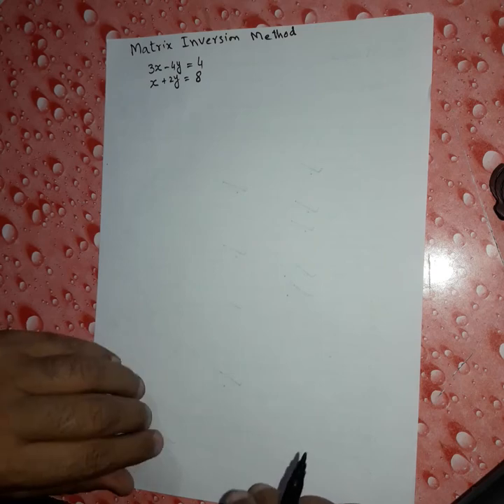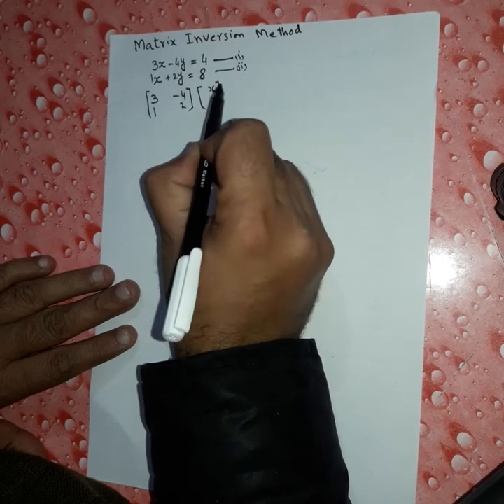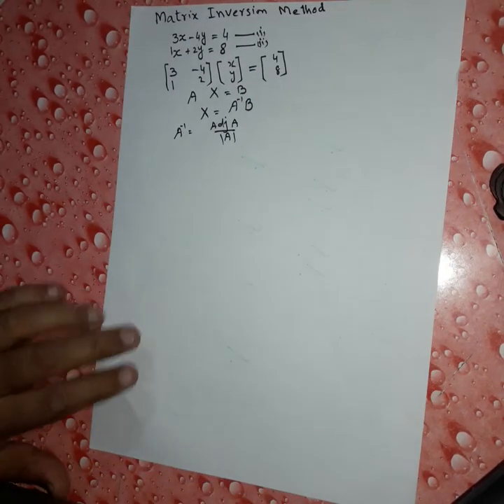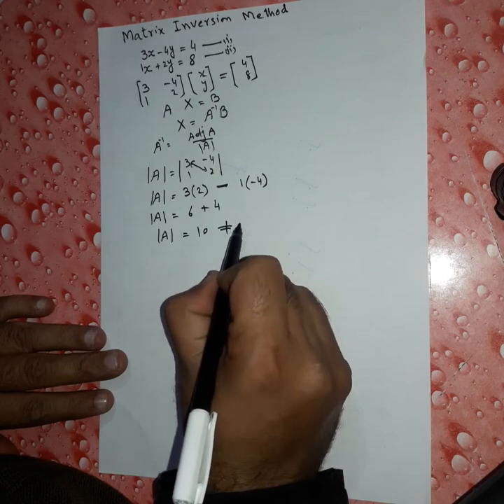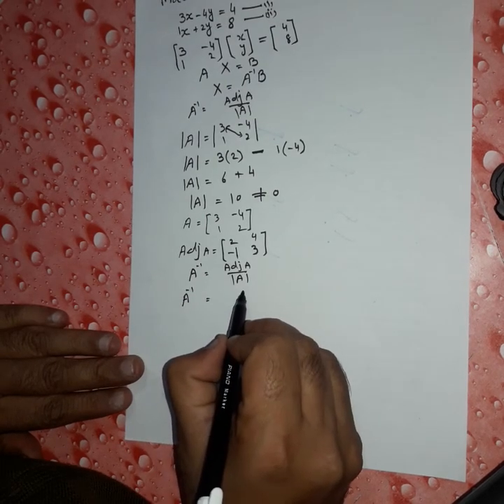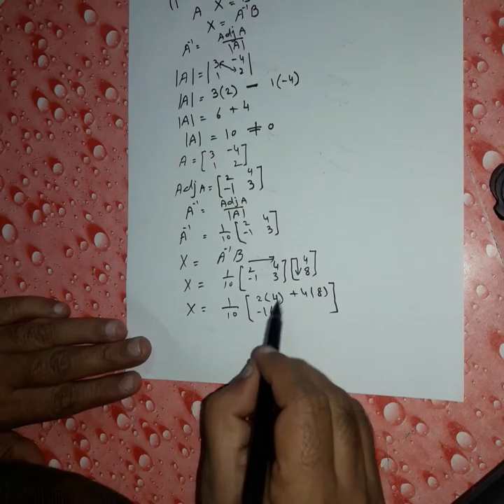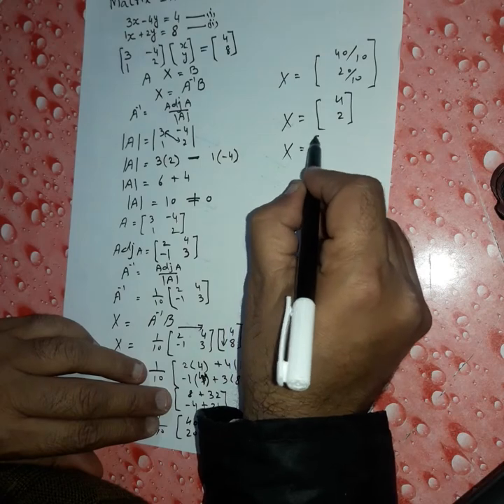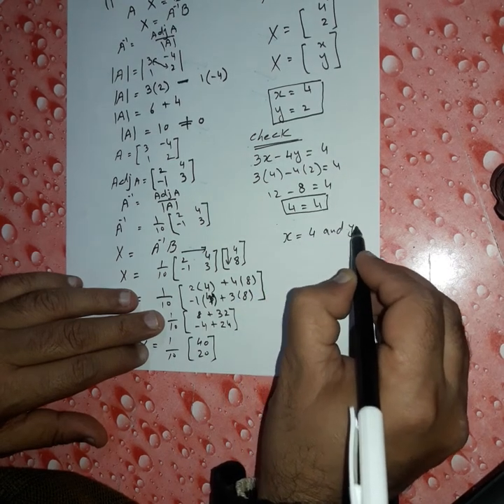Matrix Inversion Method || Mathematics Class 9 Excercise 1.6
Solution of simultaneous equations by matrix inversion Method

In this lecture we learn how to solve Simultaneous equations with matrix inversion method.
How to find Inverse of a Matrix.
Hiw to find Deteminent.
Hiw to convert equations in matrix form.
How to multiply two matrix.